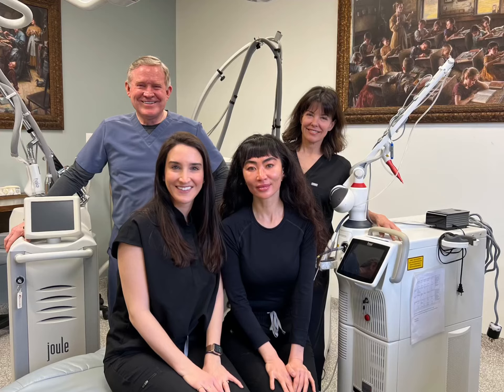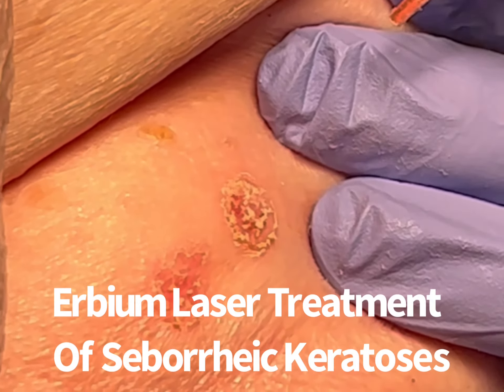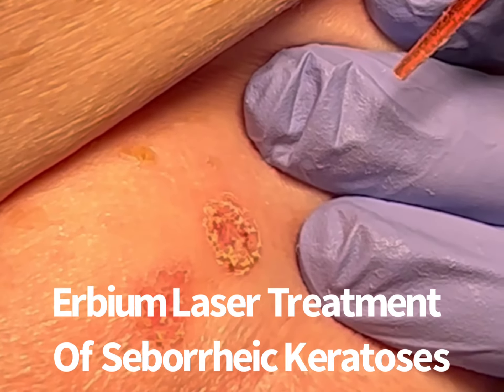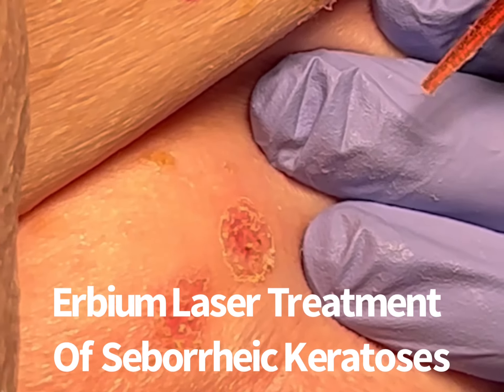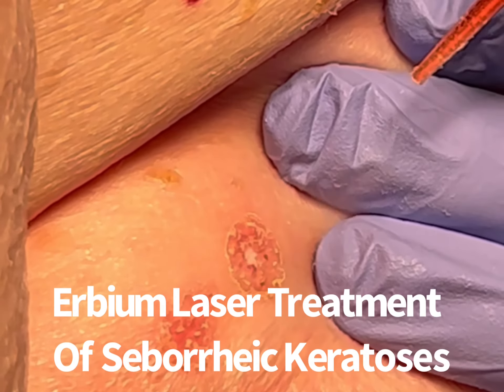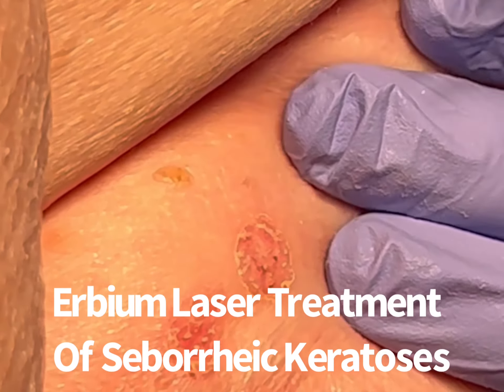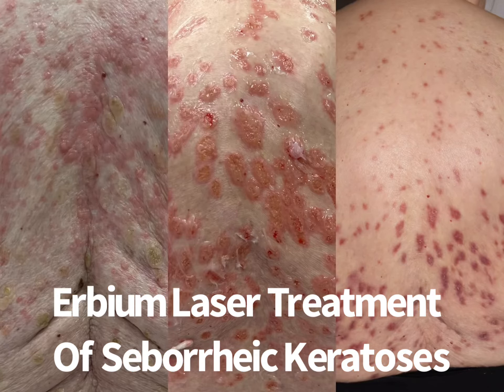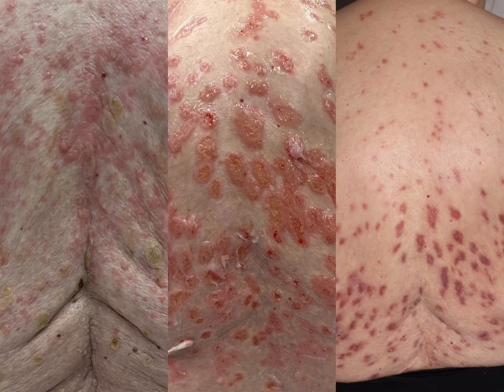Removal of Seborrheic Keratoses Using an Erbium Laser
Removal of seborrheic keratosis using an erbium laser